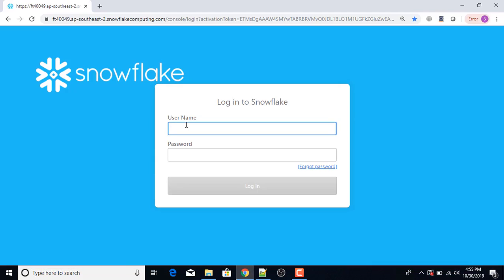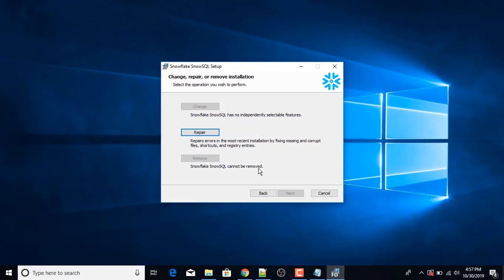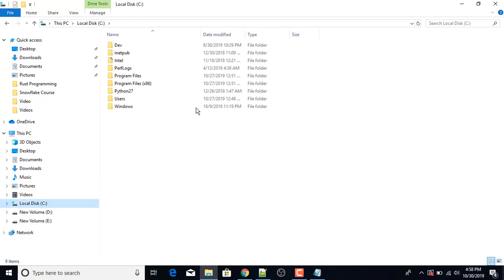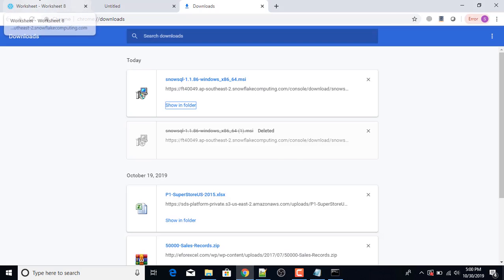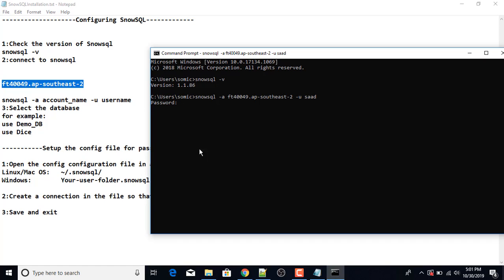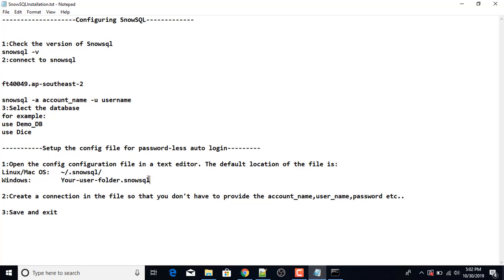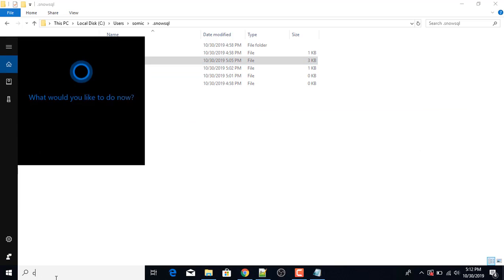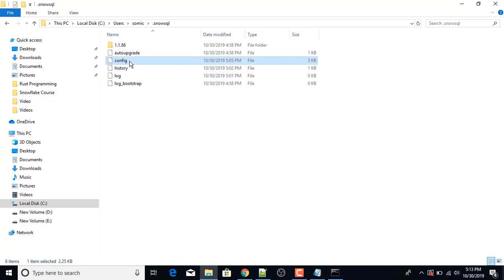Snowflake: SnowSQL CLI Installation and Configuration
Learn SnowSQL CLI Installation and Configuration